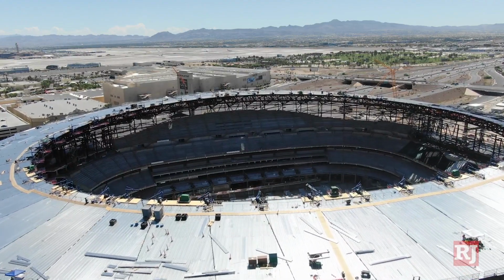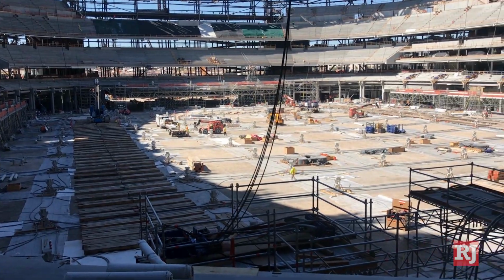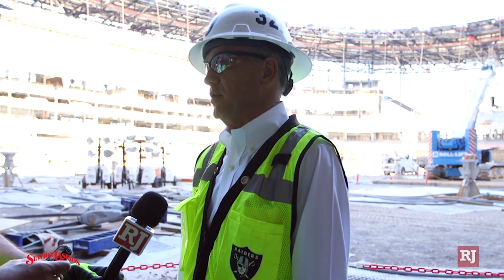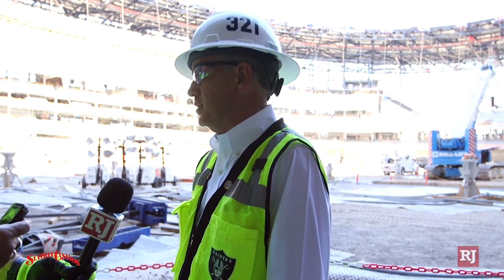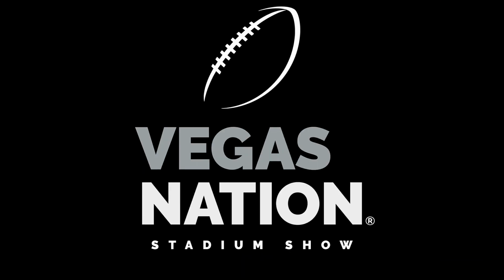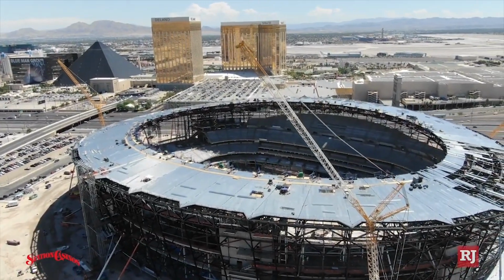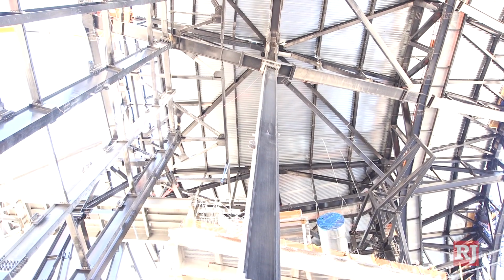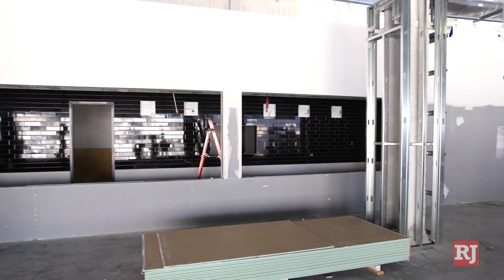Allegiant Stadium roof ready to be raised; stadium is ready for earthquakes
The Raiders Las Vegas stadium roof cables are ready to be raised. Don Webb also talks about the stadiums earthquake safety.